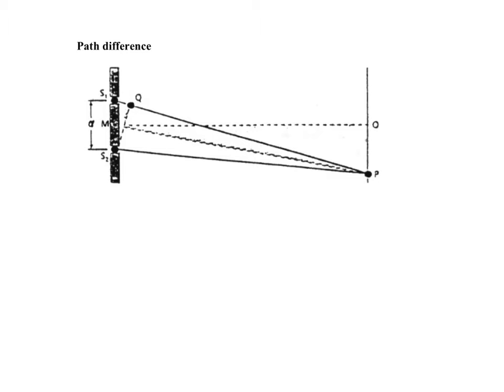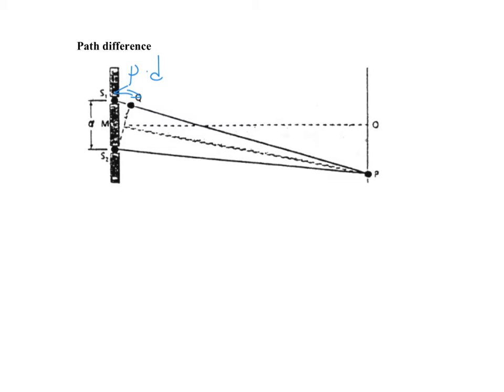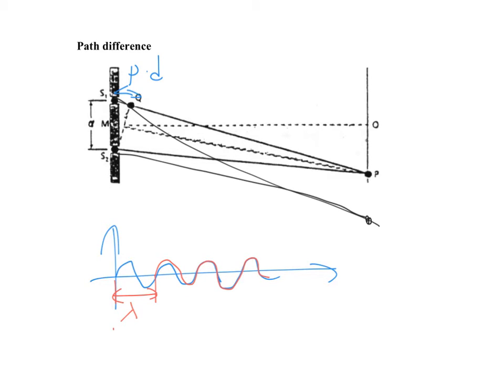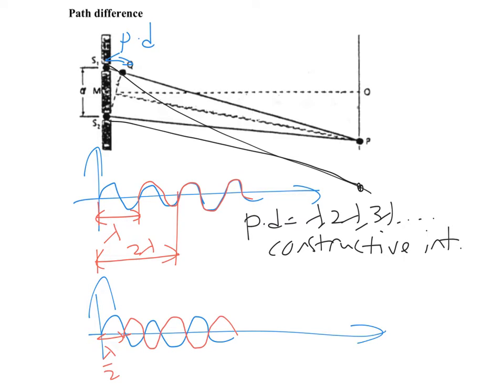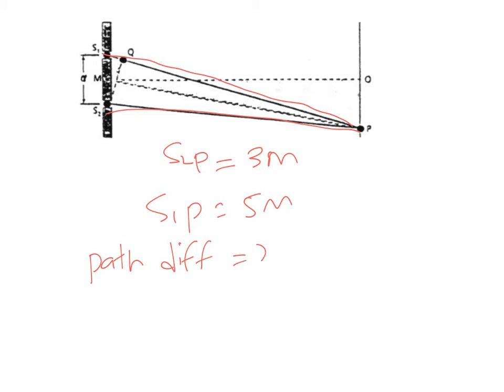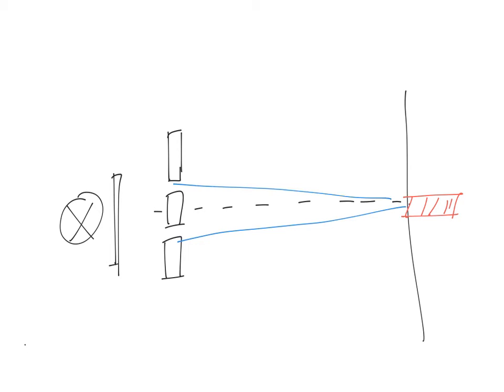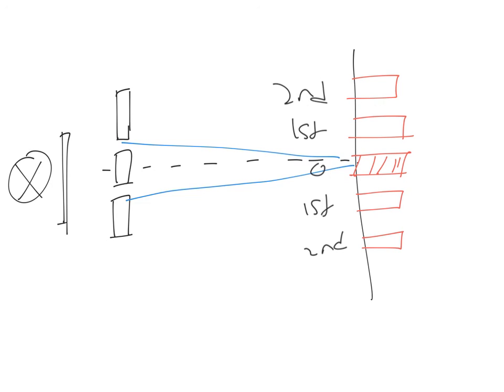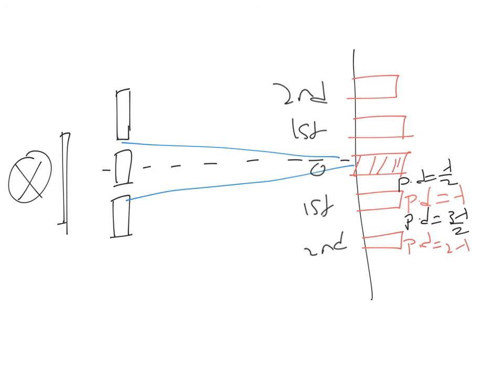Superposition 3of10 path difference